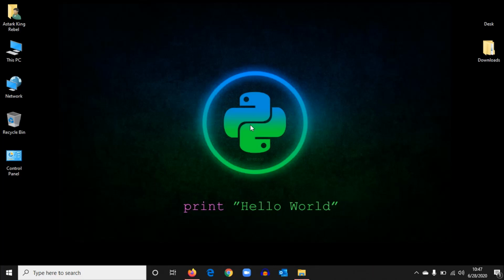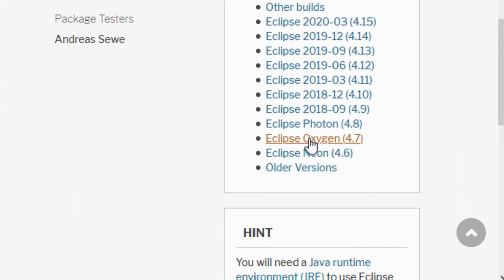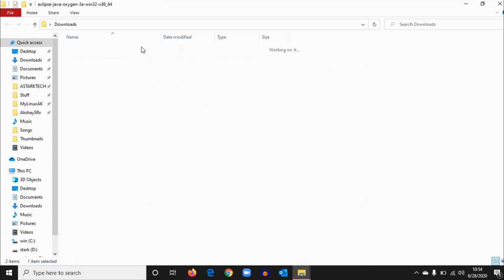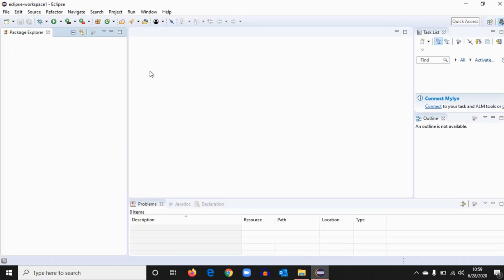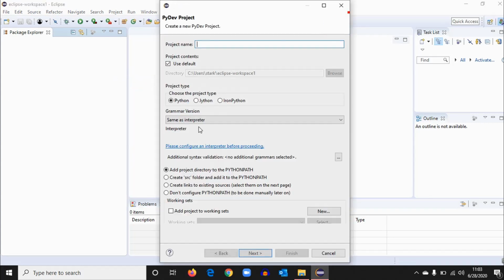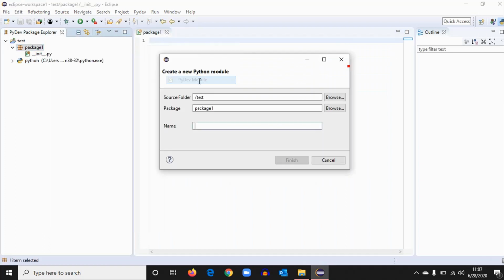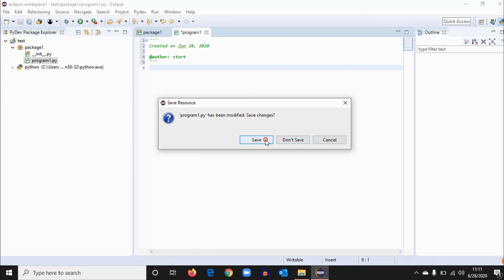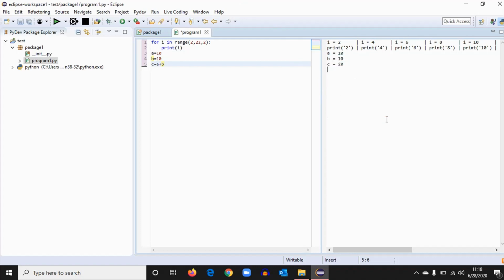Live Coding Python in Eclipse IDE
You need to have Java and Python Pre-Installed for eclipse to work.